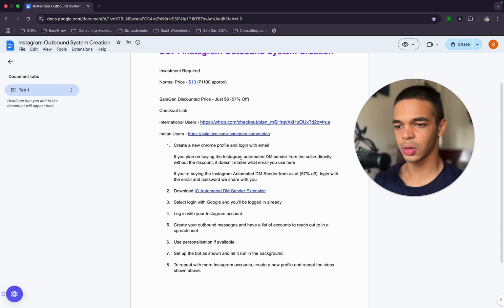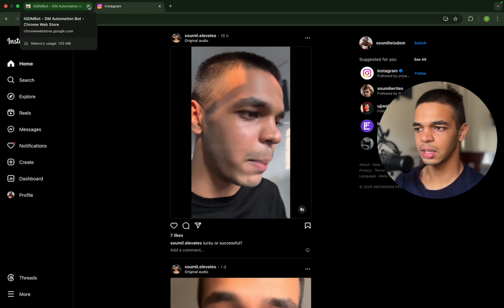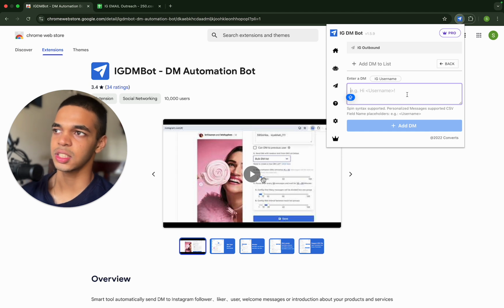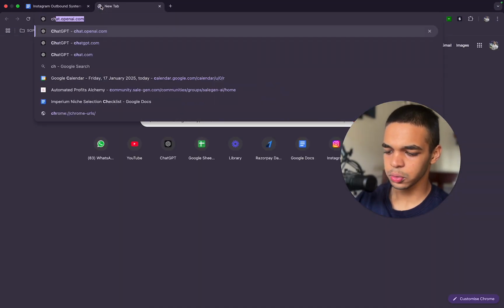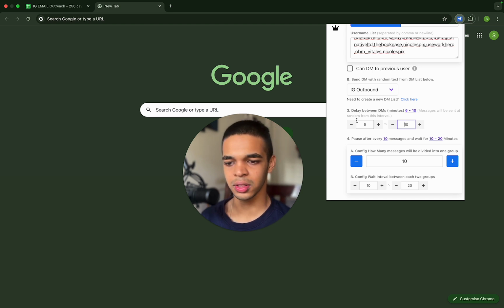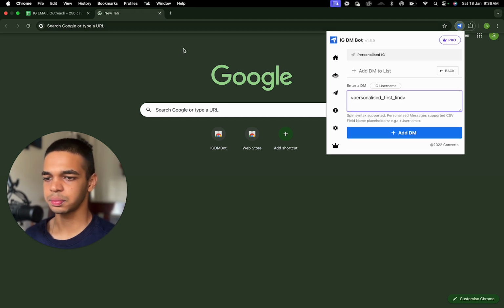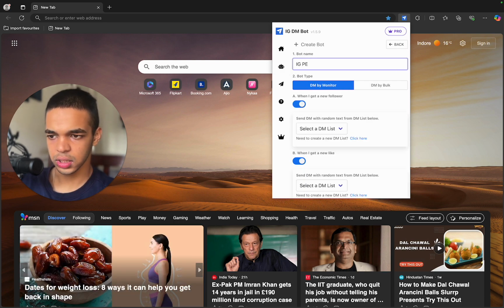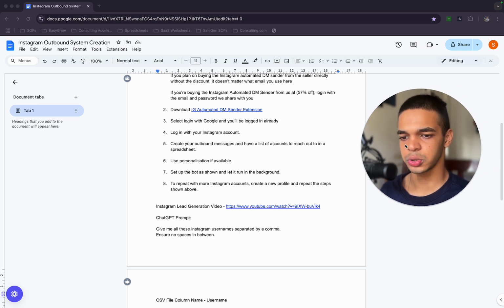How To Create An Automated Instagram Outreach Machine (Unlimited Personalised Messages)